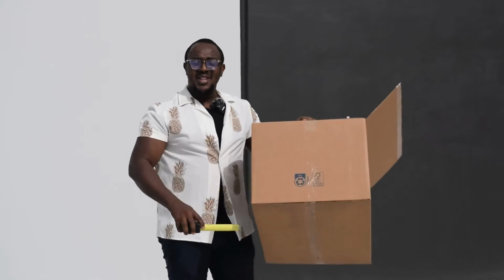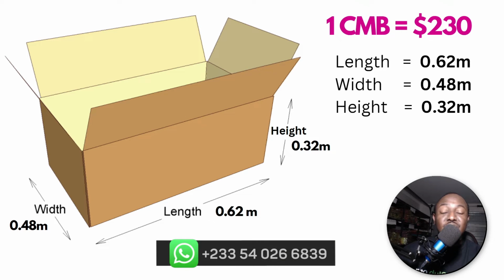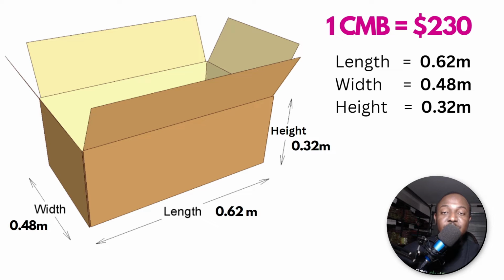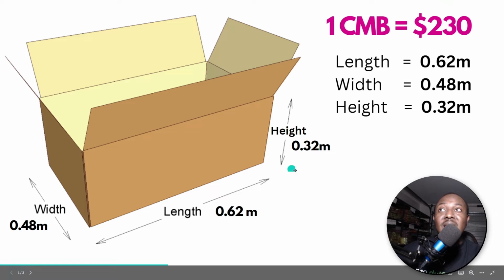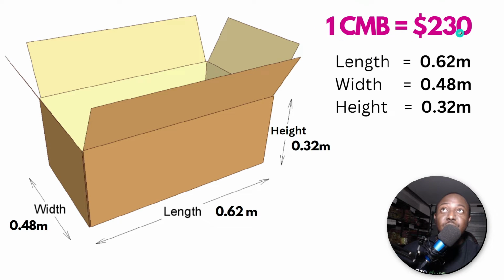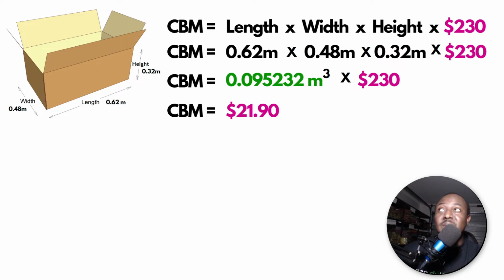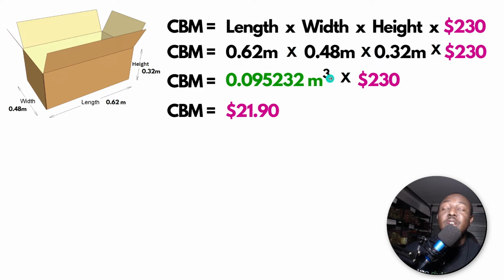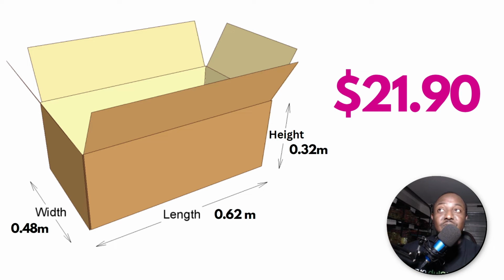How to Calculate the CBM of Your Mini Importation Products to Ghana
👇Click on The link wo watch the English Version

In this video, we'll teach you how to calculate the CBM of your mini import products to Ghana. This is an essential step for accurately pricing and calculating the value of your products before shipping them to Ghana.

By following this simple tutorial, you'll be able to calculate the value of your products, determine the correct shipping container size, and calculate the costs of shipping your goods to Ghana. Armed with this knowledge, you'll be able to ship your products to Ghana with confidence!

CBM (cubic meter) is a measurement of volume used in international trade to determine the amount of space that a shipment occupies in a cargo vessel or container. Here are the steps to calculate the CBM of your imported products:

Measure the dimensions of your product in meters (length x width x height). For irregularly shaped items, use the widest points to determine the measurements.

Multiply the three dimensions (length x width x height) to get the volume of the product in cubic meters.

Repeat steps 1 and 2 for each product.

Add up the volumes of all the products to get the total volume in cubic meters.

If the shipment is packed in a container, measure the internal dimensions of the container in meters (length x width x height).

Multiply the three container dimensions (length x width x height) to get the total volume of the container in cubic meters.

Subtract the total volume of the products from the total volume of the container to get the remaining space in the container.

You can use the remaining space in the container to calculate the maximum weight that can be loaded in the container according to the density of the goods being shipped.

Remember to convert all measurements to meters before performing calculations.